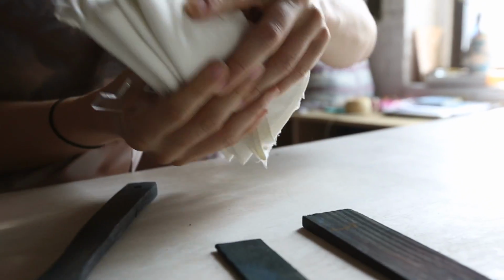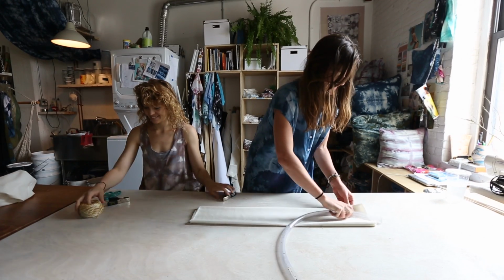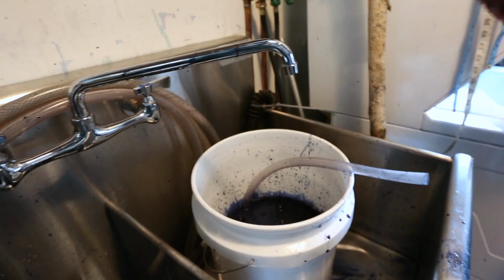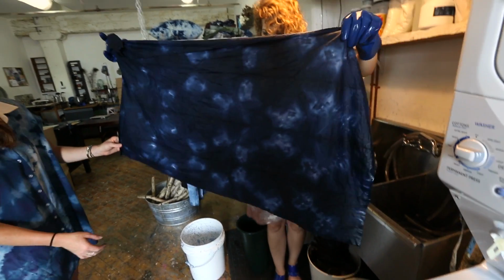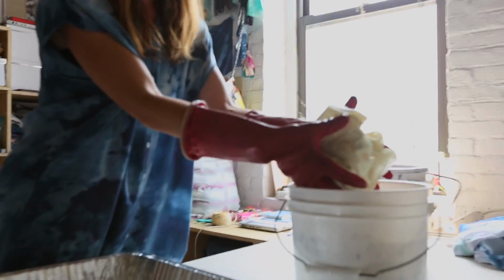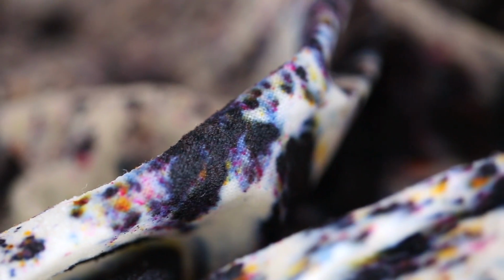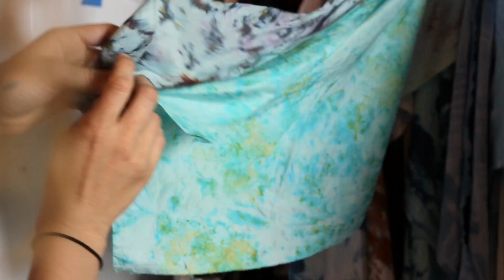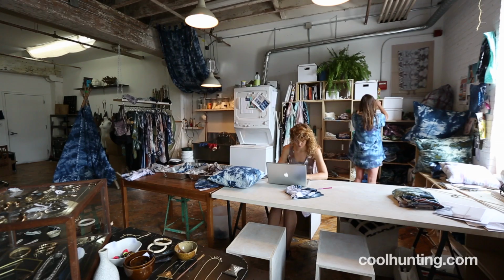Cool Hunting Video: Upstate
We first came across Upstate back in 2010 and were intrigued by their intricate tie-dyed run of flowing garments. Recently, we had the chance to revisit the duo behind the dye at their studio in Greenpoint, Brooklyn. We gained some insight into their process—including a method discovered by accident—and learned about how they have evolved into a dynamic fashion line.